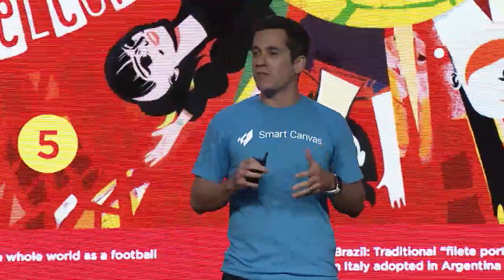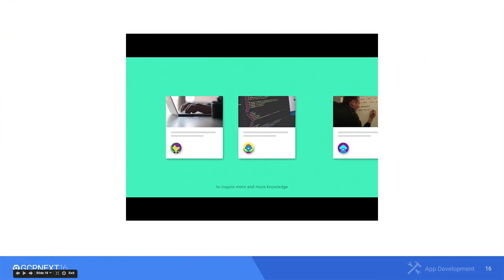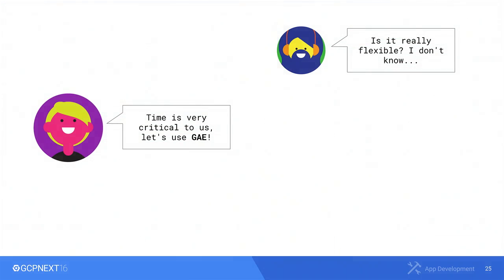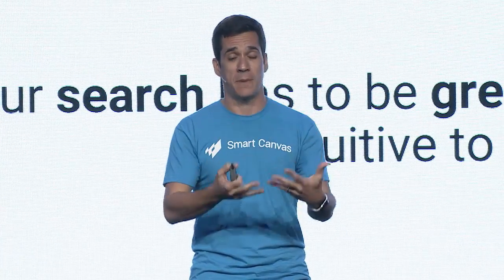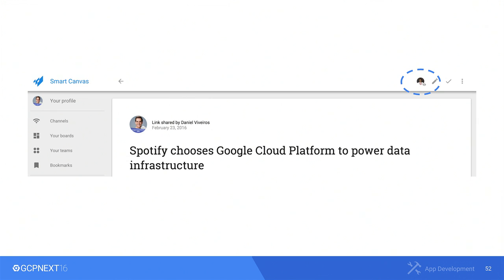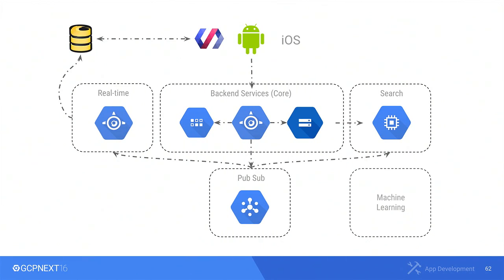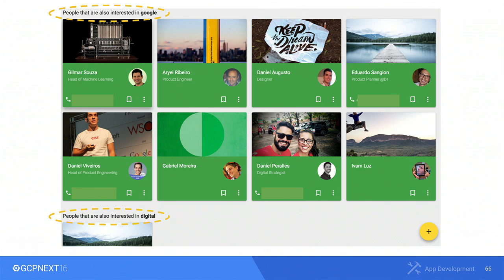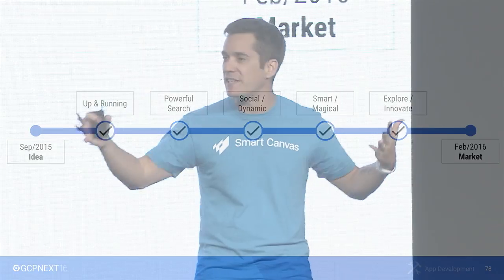APP DEVELOPMENT - From idea to market in less than 6 months: Creating a new product with GCP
Start-ups and big enterprises alike have a common challenge: ideas cannot wait for years to become a digital product capable of scaling with unpredictable demand. Speed is key, but so is making the right architectural decisions from the beginning. The goal should be preserving initial investments while guaranteeing product robustness. In this session we'll show how the Google Cloud Platform can help companies of all sizes to move quickly and to make the right decisions when creating and developing a new digital product.

Speakers: Daniel Viveiros, CI&T